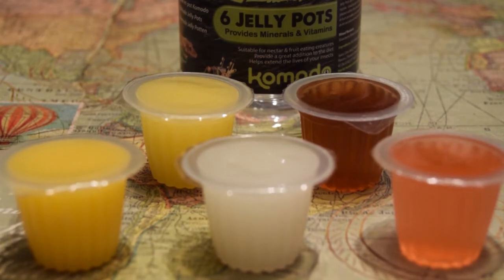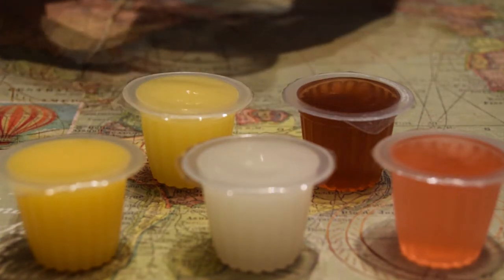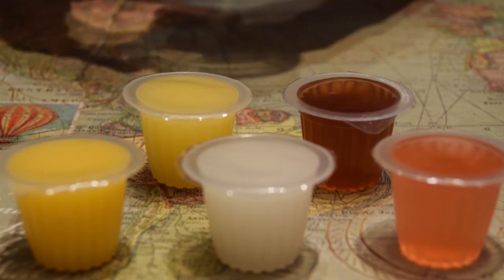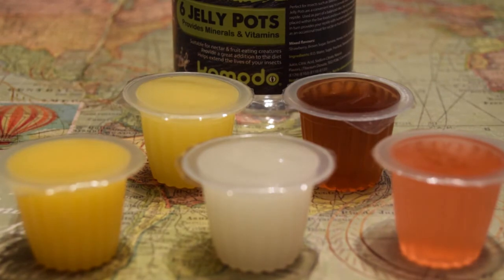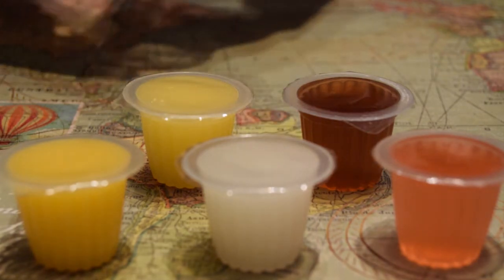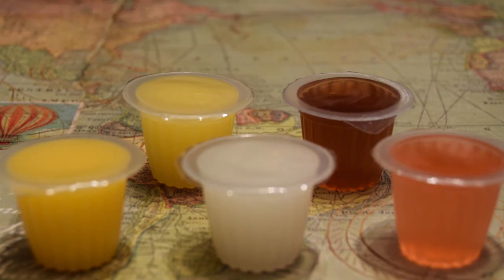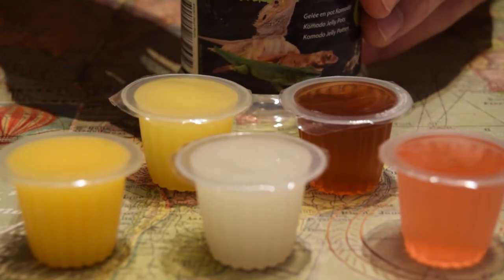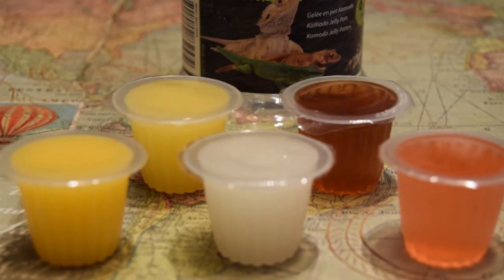Feeding Queen Ants Protein Jelly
A little information on protein jelly and the reaction of two Lasius Niger queens!
You can get hold of this stuff in any good pet shop or online for quite cheap! Once opened it keeps wrapped up in the fridge for over a month! Contains both a sugar and a protein source, and the ants love it!

As always guys if you enjoyed the video, like and sub and I will keep them coming! Any questions, don't hesitate to comment!

Happy Anting!